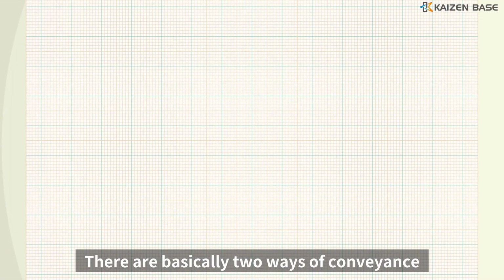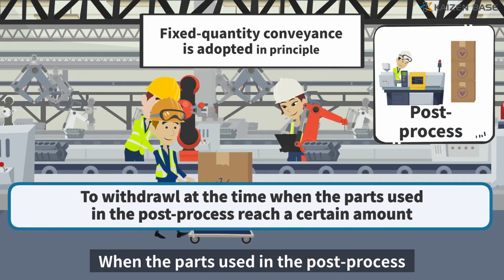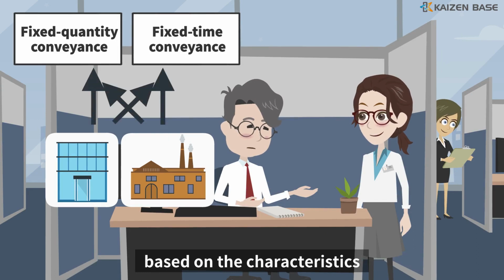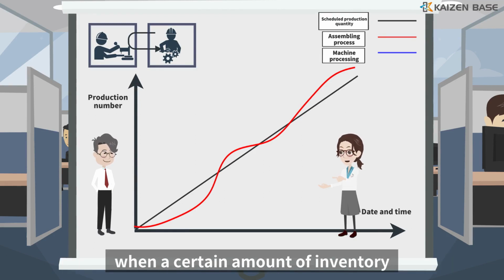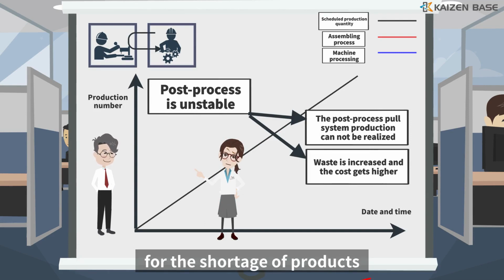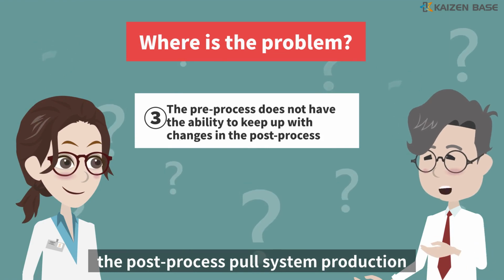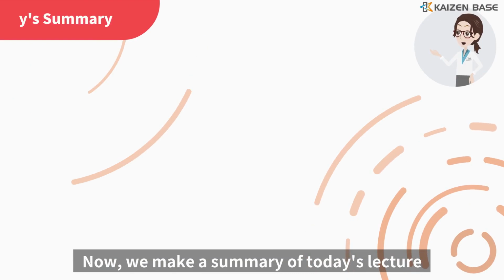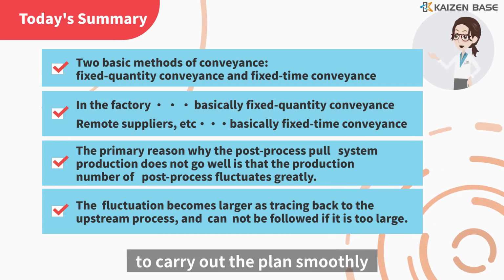【定量運搬/定時運搬/トヨタ生産方式】The difference between fixed-quantity conveyance and fixed-time conveyance...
【Toyota Production System ~Beginner level course~】

en-k2-02　Lesson7
The difference between fixed-quantity conveyance and fixed-time conveyance and the effective condition of post-process pull system

【Contents】
00:00  Introduction
00:42   fixed-quantity conveyance? fixed-time conveyance?
01:21  Usage of fixed-quantity conveyance and fixed-time conveyance
04:20  Conditions under which post-process pull system
09:51  Summary

【All Courses】
Lesson1：Heijunka in the number of the volume and Heijunka in the sorts
Lesson2：What the seven wastes are
Lesson3：The difference between human "work" and "movement"
Lesson4：Apparent efficiency improvement and true efficiency improvement
Lesson5：The difference between manpower saving and labor linearity
Lesson6：The difference between operating rate and operational availability
Lesson7：The difference between fixed-quantity conveyance and fixed-time conveyance and the effective condition of post-process pull system   ★Now
Lesson8：The role of Kanban
Lesson9：The basic rules of Kanban

Total Video Playback Time：approx. 1 hours 10 minutes

【アニメで学ぶトヨタ生産方式～初級編～】

k2-09 Lesson7
定量運搬と定時運搬の違い＆後工程引き取り成立の条件

◆内容◆
00:00  はじめに
00:42   定量運搬？定時運搬？
01:21  定量運搬と定時運搬の使い分け
04:20  後工程引き取り成立の条件
09:51  まとめ

◆目次◆
Lesson1：量の平準化と種類の平準化
Lesson2：７つのムダとは
Lesson3：人の“働き”と“動き”の違い
Lesson4：見かけの能率と真の能率
Lesson5：省人化、少人化の違い
Lesson6：稼働率と可動率の違い
Lesson7：定量運搬と定時運搬の違い＆後工程引き取り成立の条件　★本動画はコレ
Lesson8：かんばんの役割
Lesson9：かんばんの基本ルール

動画再生時間：約1時間26分